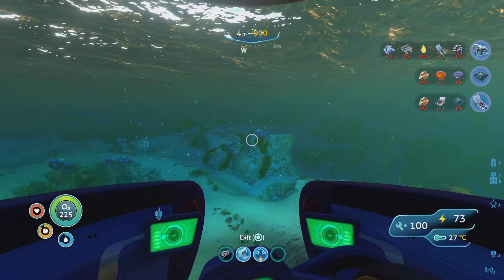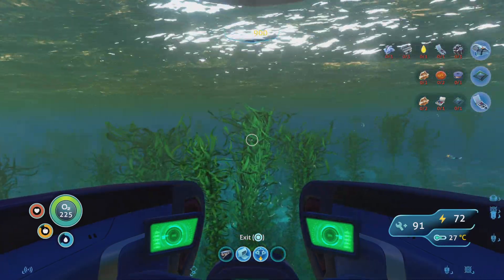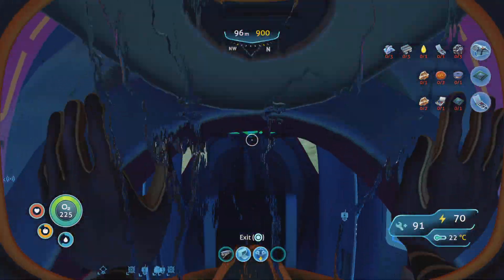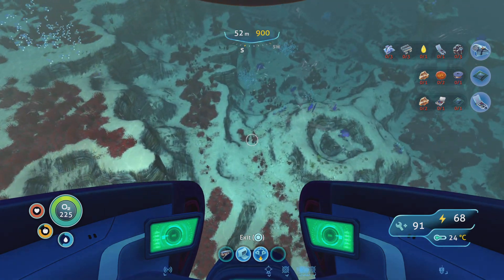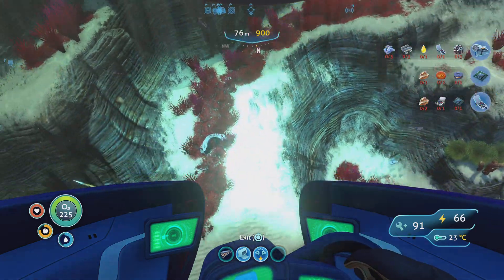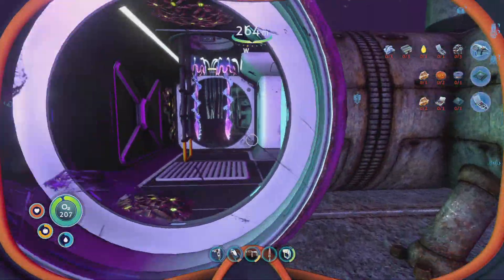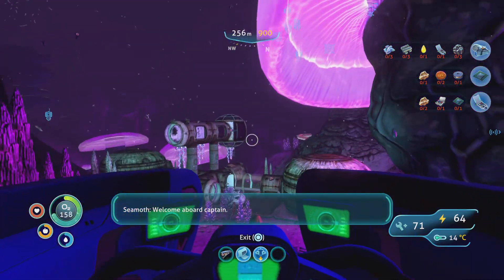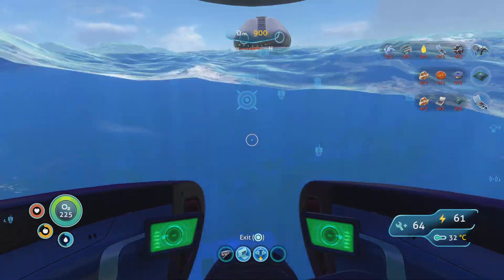Where to get the water filtration Unit in SUBNAUTICA